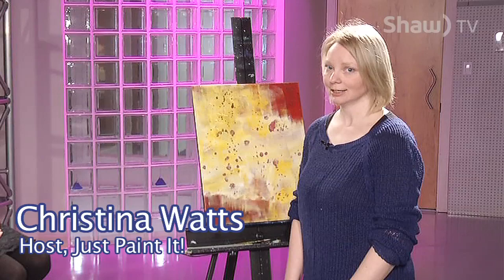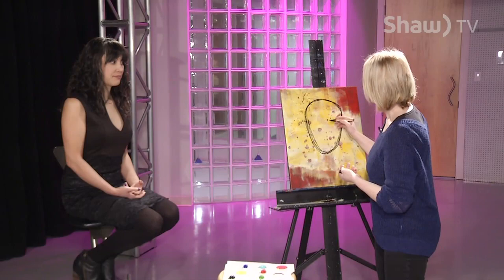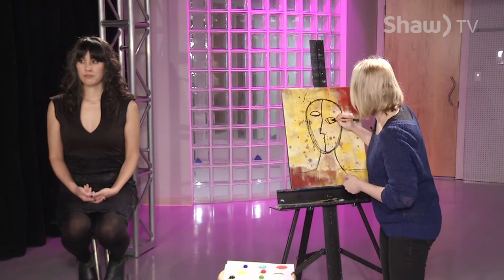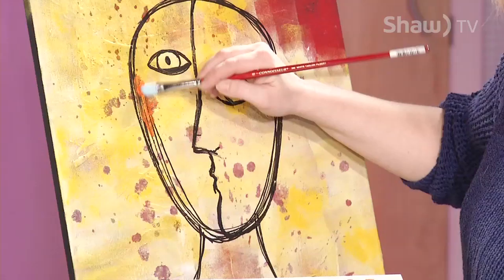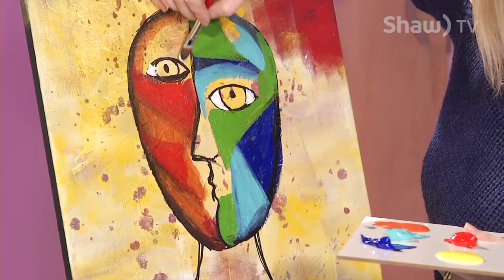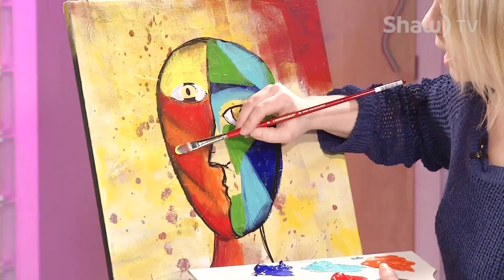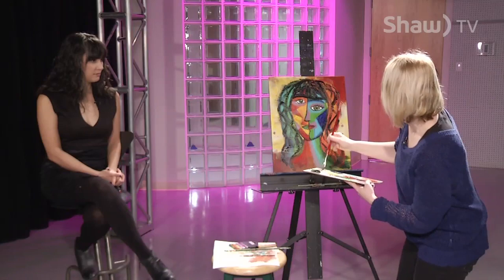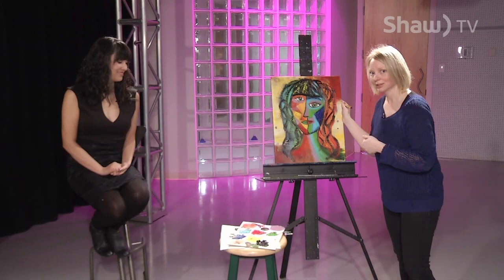Just Paint It: Picasso-style Portrait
Christina takes us through the ins and outs of painting like Pablo Picasso.